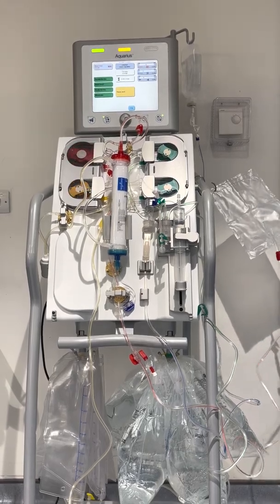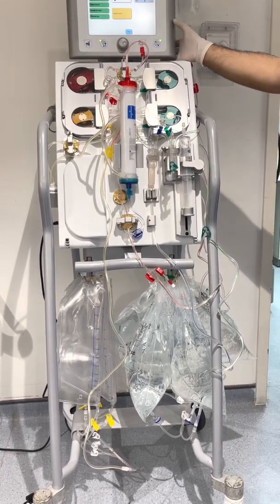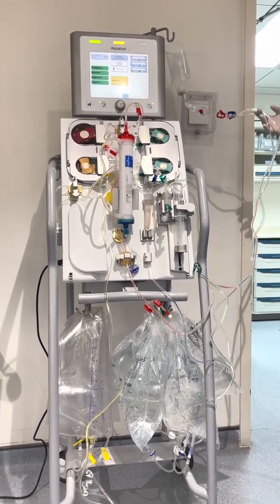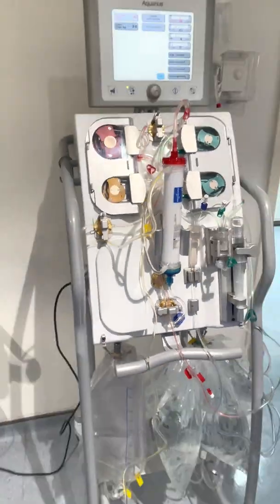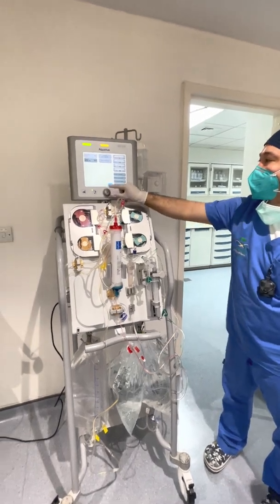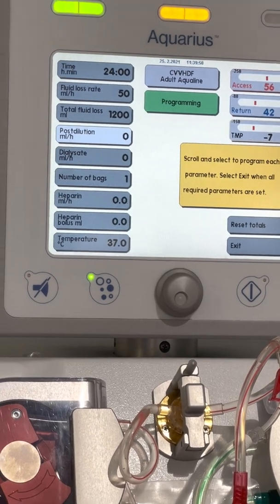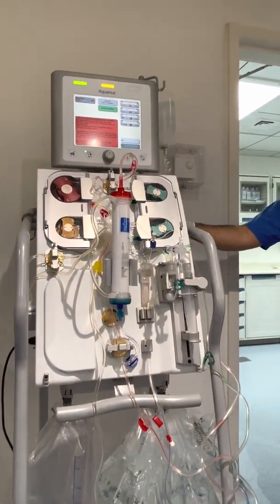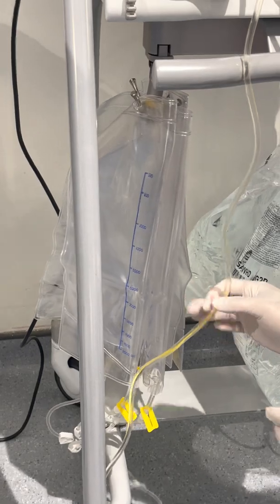CRRT part 2